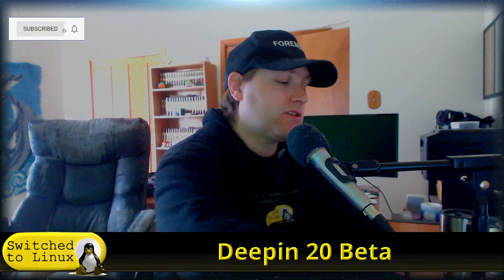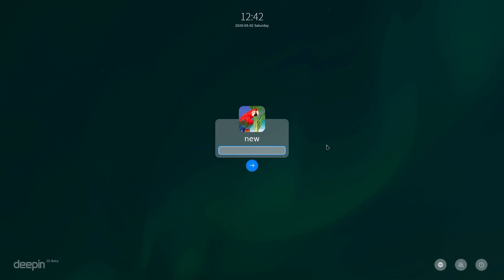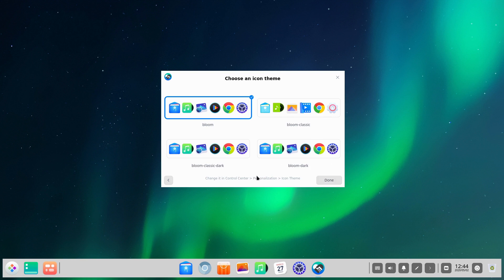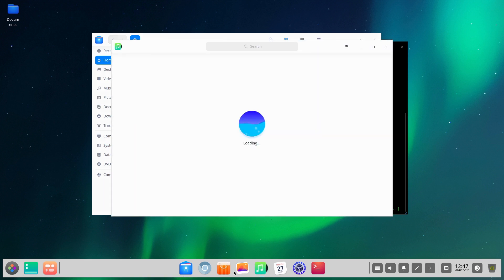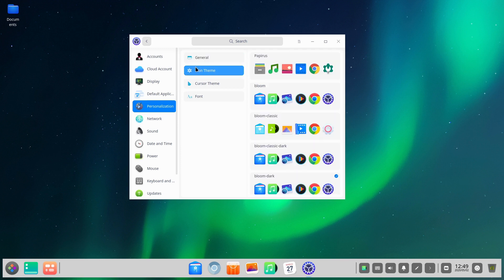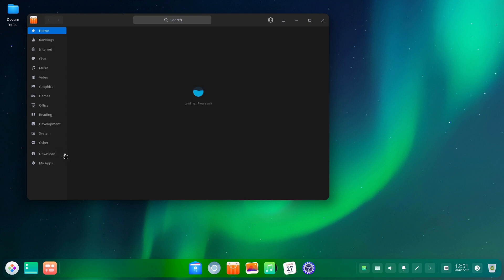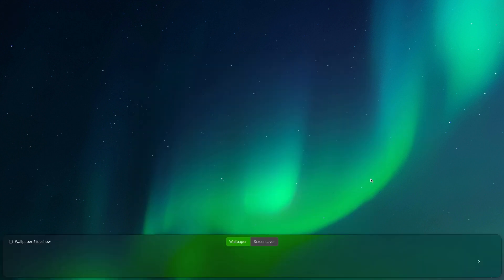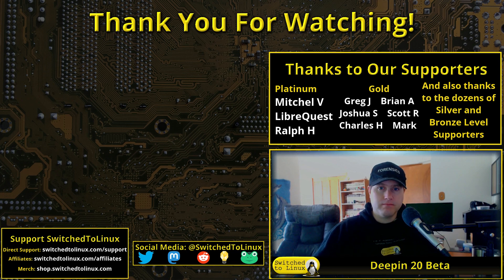Deepin 20 Beta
The new version of Deepin is an entire redesign. The settings, overall theming, and other features have been changed. It is based on Debian 10, here we look at the various aspects.

Support Switched to Linux!
🐸 Gab: @switchedtolinux
💡 Minds: @switchedtolinux